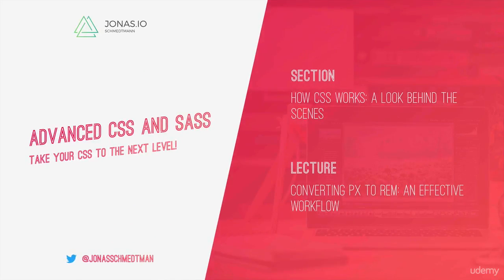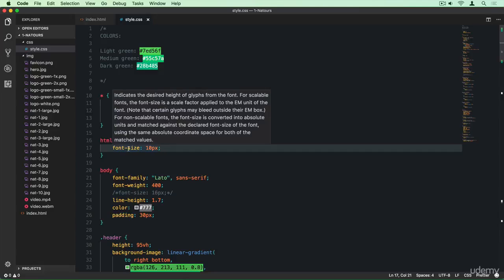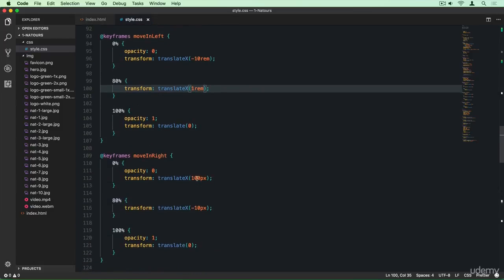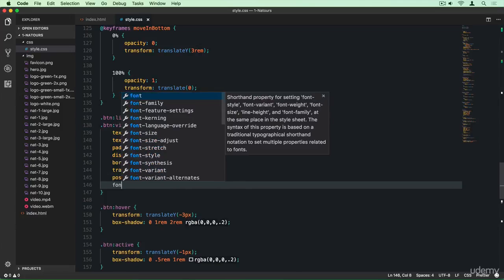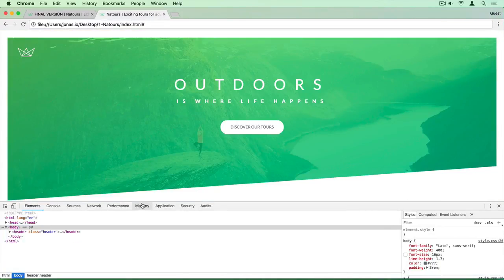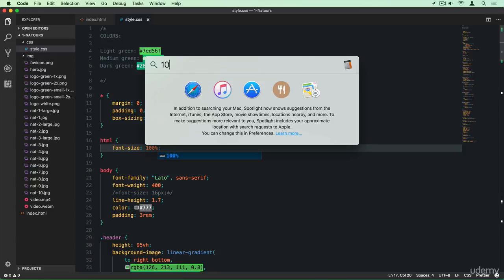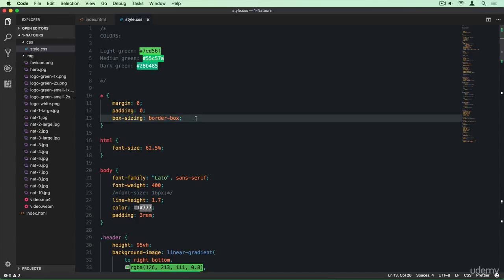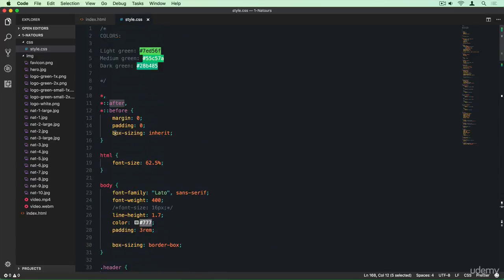018 Converting px to rem An Effective Workflow